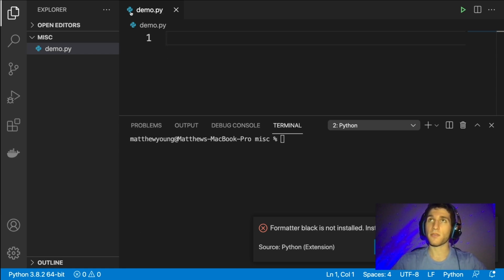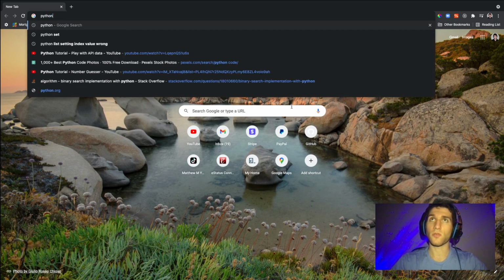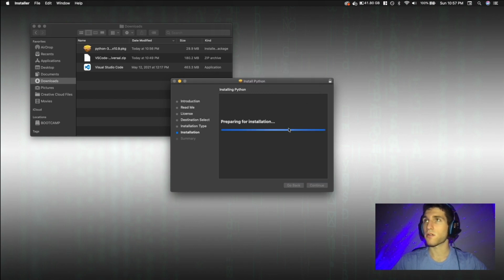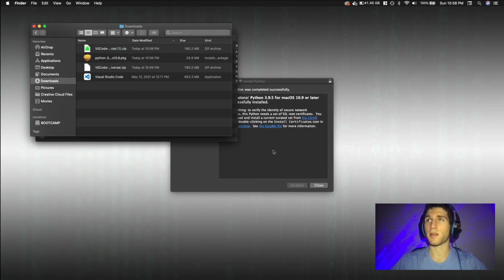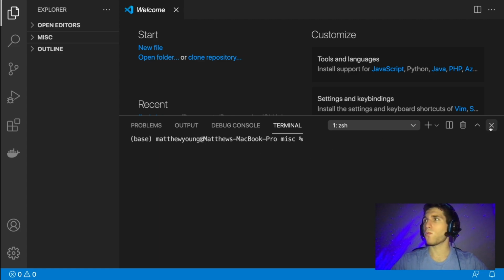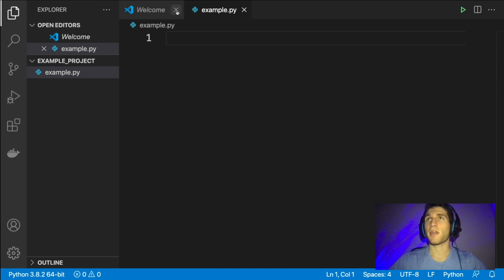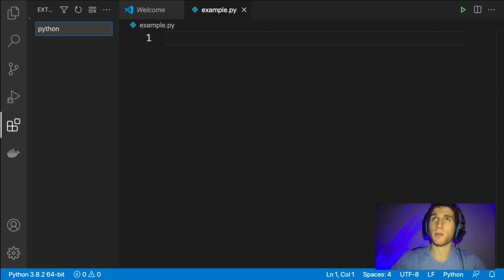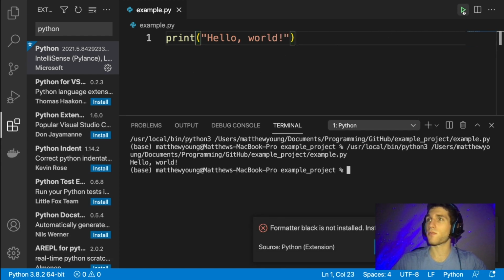How To Start Coding [Python]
Straight to the point, we're going to set up your coding environment in this video 👍

Specifically, we'll be using VS Code as our IDE with the Python programming language.

If you have any questions, please feel free to drop them in the chat!